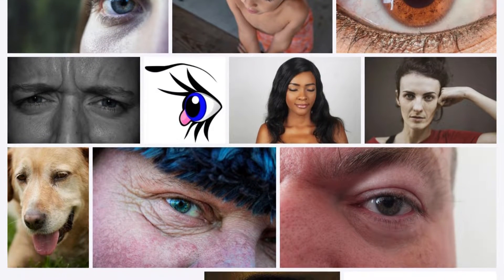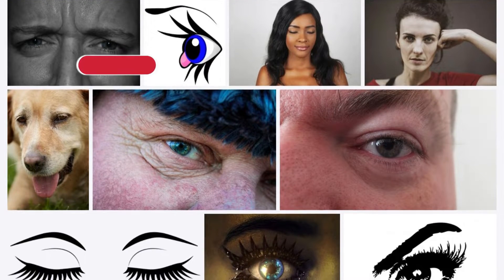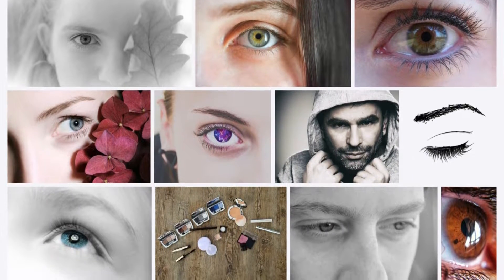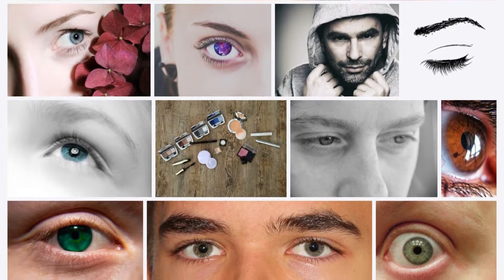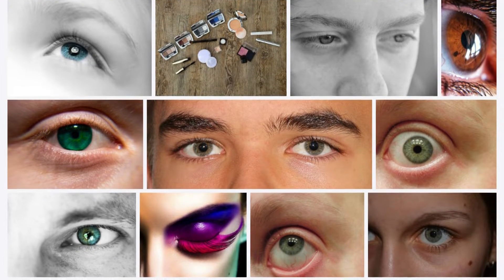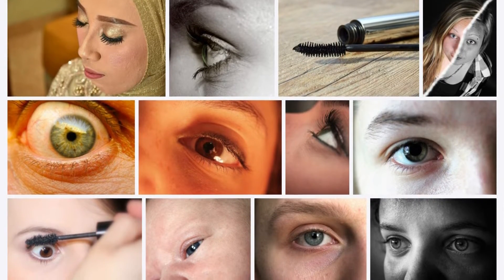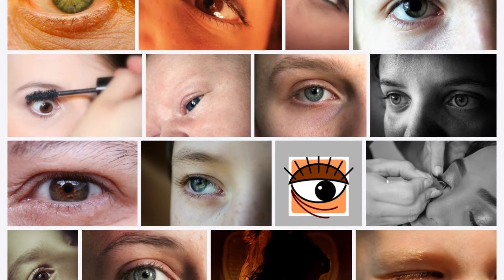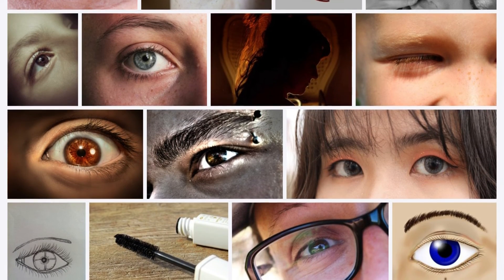The correct way to apply castor oil to lengthen eyelashes and intensify eyebrows naturally in 3 days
To lengthen and intensify eyelashes in 3 days
To lengthen and thicken eyelashes in a week
To lengthen eyelashes and eyebrows
Mavala for eyelash extensions
To lengthen eyelashes my experience
Castor oil for eyelash extensions
To lengthen eyelashes experiments
Description of eyelashes extension
To lengthen and intensify eyelashes
Lengthening eyelashes in one day
How to lengthen eyelashes in two days
A mixture to lengthen eyelashes in a day
Lengthening and intensifying eyelashes tested
Lengthening eyelashes and eyebrows in two days
Eyelashes and eyebrows extension
Lengthening and intensifying eyelashes
Lengthening and thickening eyelashes
Need to lengthen eyelashes
Eyelash extension formula
Eyelash extension products
Eyelash extension drop
eyelash extensions products
Mascara lengthening eyelashes
Hair extension mask
hair extension product
How to grow eyelashes the first time
Eyelash extension serum from the pharmacy
Ingredients for eyelash extensions
Lumigan eyelash extensions drop
Eyelashes lengthening drop by Dr. Assem
hair extension cream
eyelash extensions drop
Eyelash extension drops
Medical drop for eyelashes lengthening
Zlatan eyelash extensions
Lengthening eyelashes in a week
To grow hair in a week tested
To grow hair in a week
To grow hair in 3 days
vitamins for hair growth
Vitamin for hair growth
Food to lengthen eyelashes
Eyelash extension treatment
eyelash extension treatment
hair growth treatment
Herb for hair growth
The way to lengthen eyelashes
To trim eyelashes
To grow eyelashes naturally
Natural eyelash extensions
Medically lengthening eyelashes
To grow hair naturally
For natural hair extension
Mixture to lengthen eyelashes natural
Lengthening eyelashes in natural ways
Lengthening eyelashes, Dr. Talal
What is the best way to lengthen eyelashes?
Natural thing to lengthen eyelashes
Fast eyelash extensions
Lengthening eyelashes Lumigan drop price Nahdi Pharmacy
eyelash extension serum
madam eyelashes extension
Easy eyelash extensions
Easy eyelash extension
eyelash extensions price
Eyelash extension oils
Coconut oil for hair growth
Castor oil for hair growth
Oils for hair extension
hair growth oil
Afia oil for hair extension
Olive oil for hair growth
ponytail hair extensions
eyelash extensions doctor
Dr Talal eyelashes extension
eyelash extension medicine
Lengthening eyelashes Dr. Asim
medicine for hair growth
Dr. Talal eyelash extension drops
Dr. Asim Eyelashes Lengthening Drops
eyelash extensions mixes
Mix it to lengthen hair
A mixture to lengthen and intensify eyelashes in two days
Mixtures to lengthen and intensify eyelashes
A mixture to lengthen and intensify eyelashes
hair growth pills
Lengthening eyelashes in just three days, tried and guaranteed
Lengthening eyelashes in three days
Garlic to lengthen eyelashes
Recipe for lengthening eyelashes in three days
Eyelash extensions experiments
feg to lengthen eyelashes my experience
Lengthening eyelashes with mascara
To lengthen eyelashes very quickly
Extend eyelashes with Vaseline
Extend eyelashes with olive oil
Eyelash extensions with tea
Quickly grow eyelashes
Eyelashes extension without oils
Castor oil eyelashes extension
Lengthening eyelashes with garlic
Eyelash extension sessions
eyelash extensions 2020
Lengthening eyelashes in 3 days
Recipe for lengthening eyelashes in 3 days
Mixture to lengthen eyelashes in 3 days only
To lengthen the hair 5 cm
Eyelash extension treatment
Natural lash extension mascara